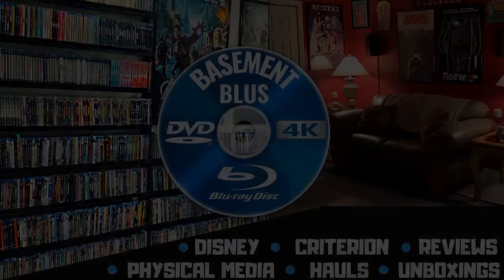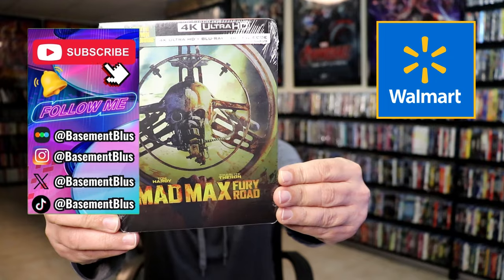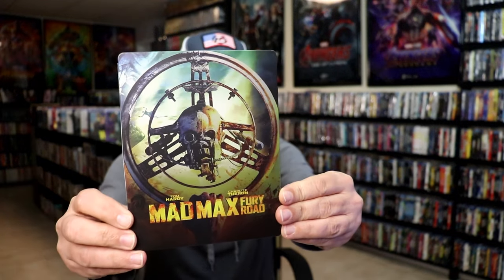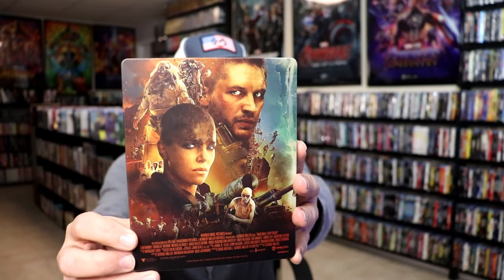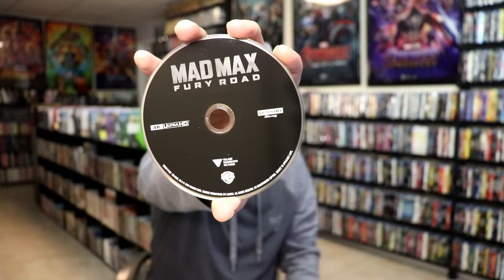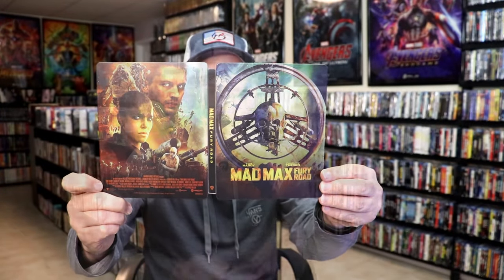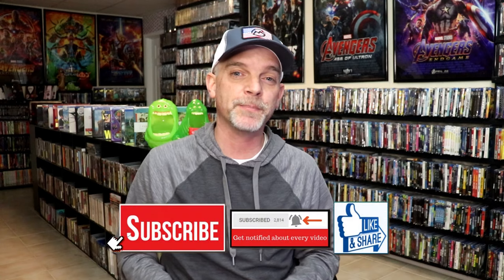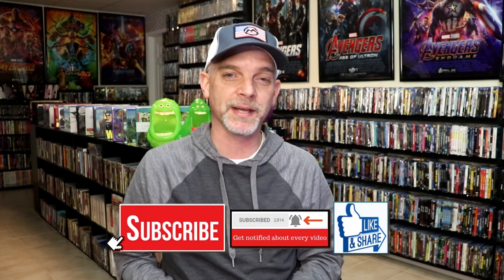Mad Max Fury Road Walmart Exclusive 4K Ultra HD Blu-ray Limited Edition Steelbook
Check out the Mad Max Fury Road Walmart Exclusive 4K Ultra HD Blu-ray Steelbook!

► Purchase on 4K Ultra HD Blu-ray